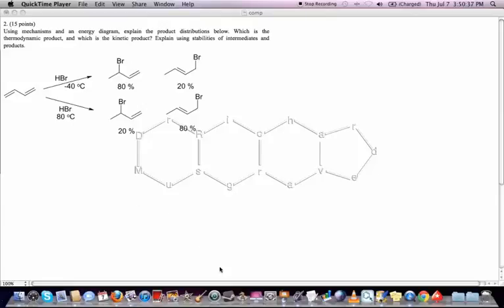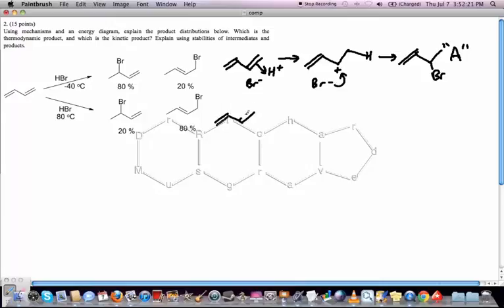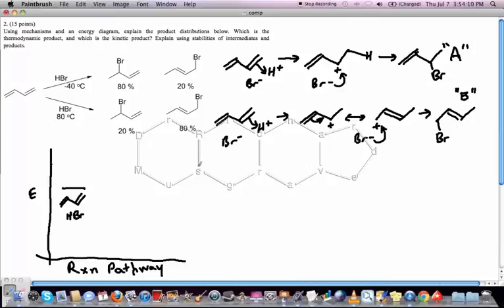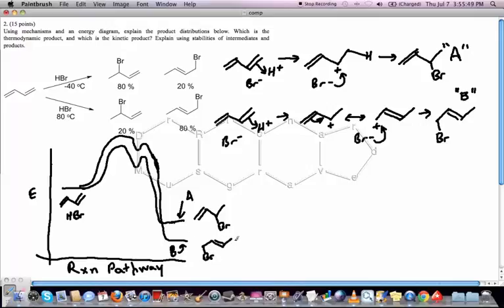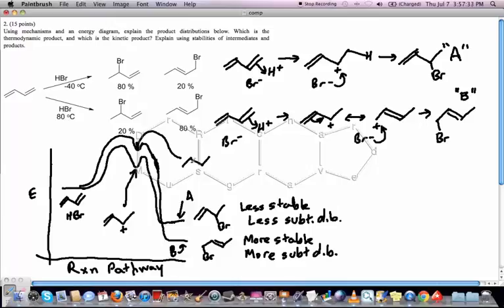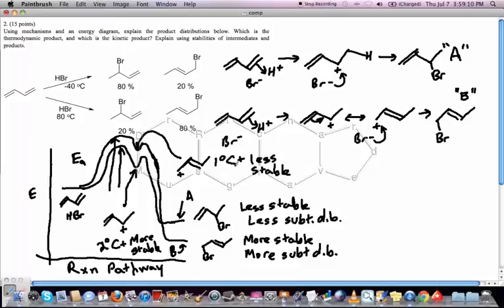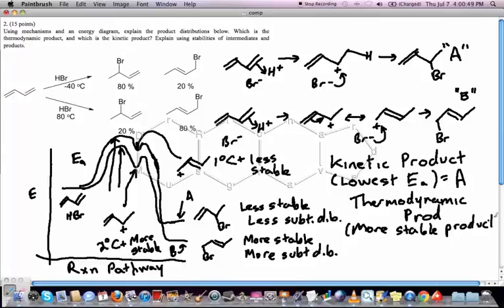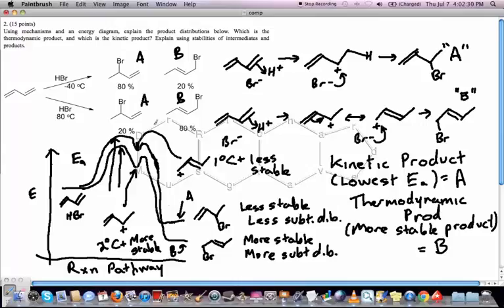Diene Competition Reactions